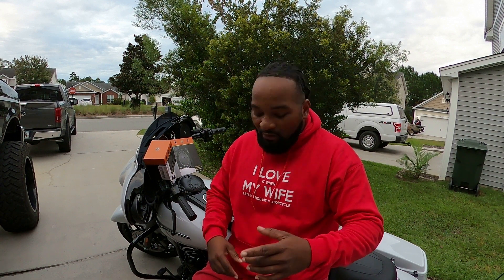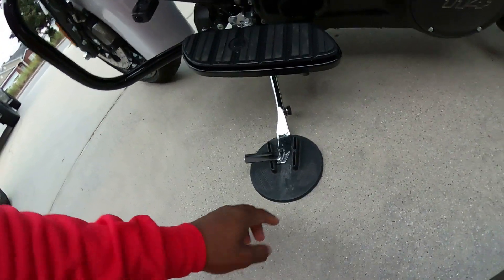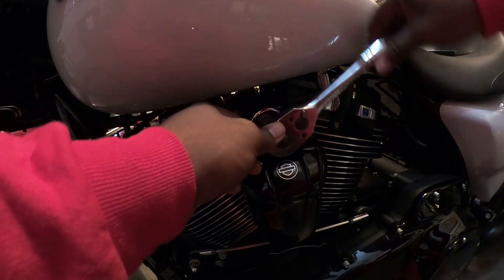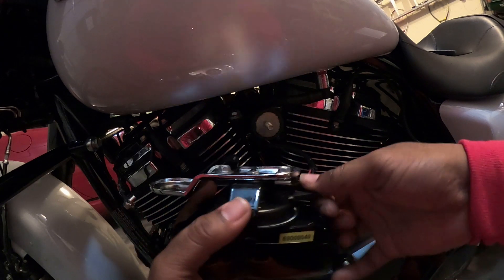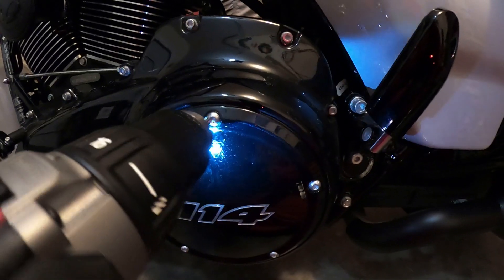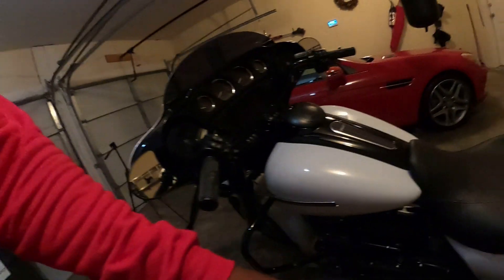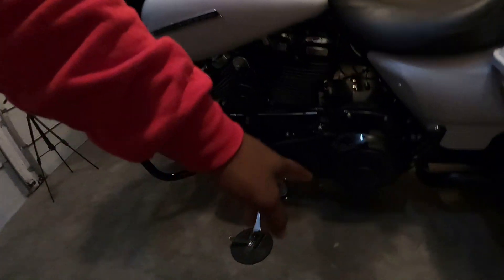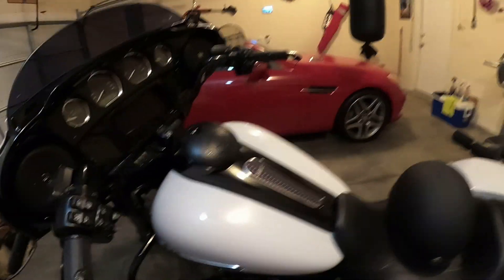Willie G Horn Cover-Willie G Derby Cover-Willie G Front Axel Nut Covers-My First Harley Helmet Ever